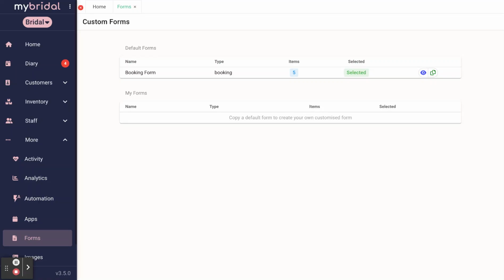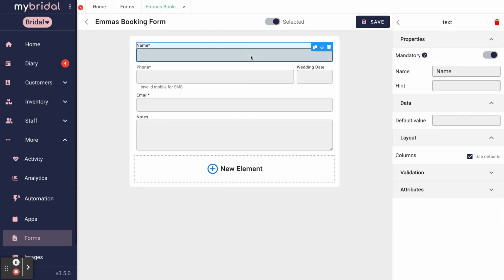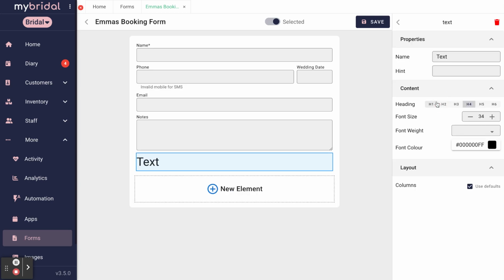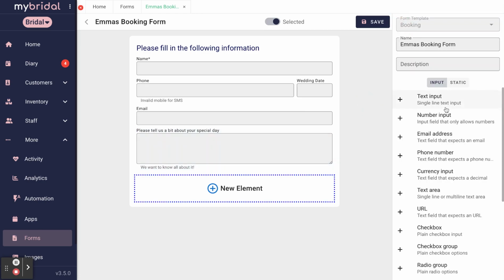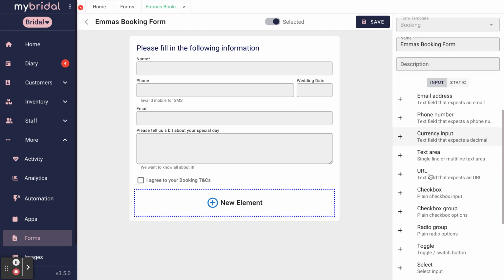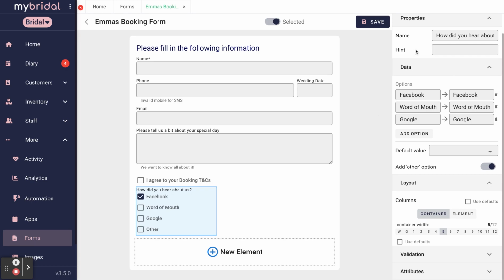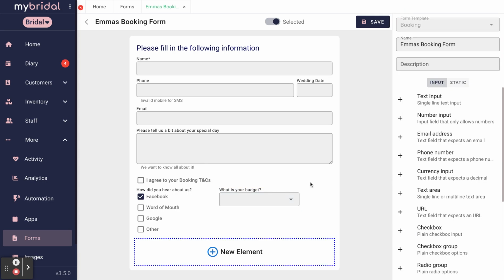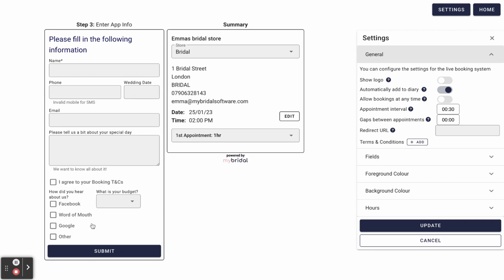Custom Forms Help Guide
This video guide will talk you through how to customise forms within mybridal such as the online booking form and the enquiry form.